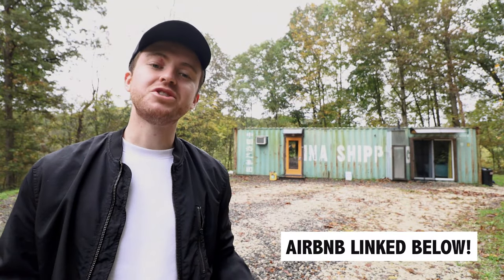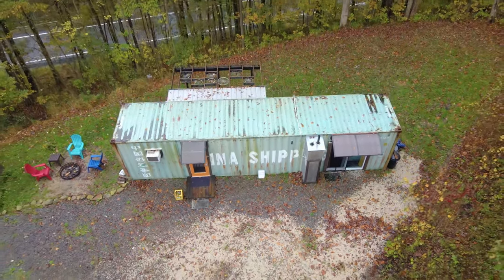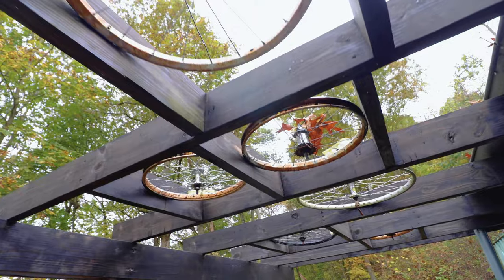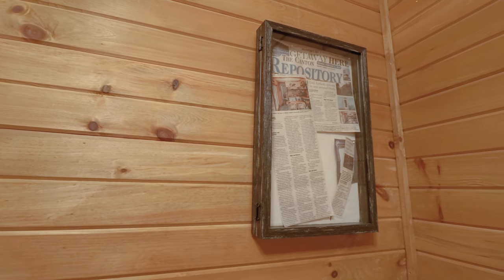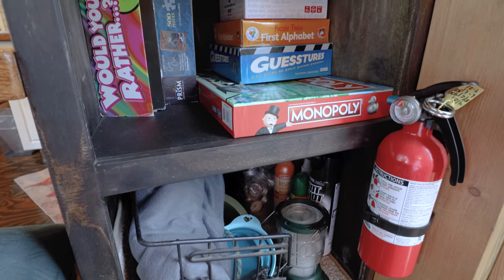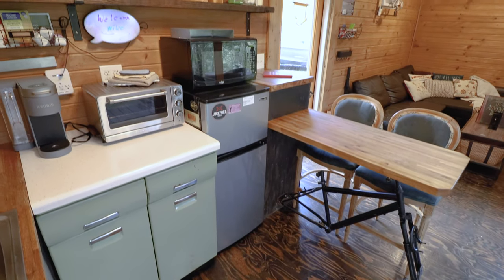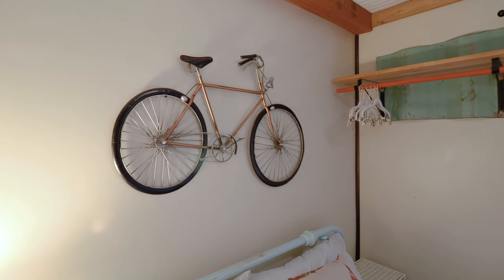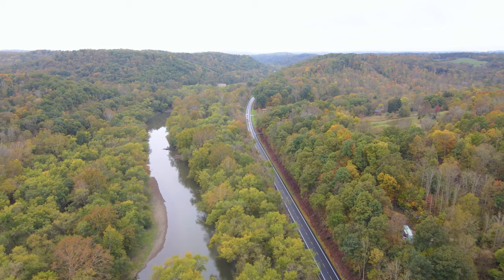40ft TINY SHIPPING CONTAINER HOME w/ Hot Tub & Fire Pit! (Full Tour)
Today we are touring the Riverside Hideout, a 40ft tiny shipping container home complete with a hot tub and fire pit! Located near some great attractions like the Pro Football Hall of Fame, Amish Country, and the Ohio/Erie Canal trail, this is an ideal getaway for a couple.

The interior contains 1 bedroom and a separate sofa bed so it can sleep up to 4 guests if needed. There is a well-stocked kitchen, filled with vintage and handmade items throughout. Behind an antique door and down the hall is a bathroom stocked with key amenities.

SHARE the full tour of this tiny shipping container home with someone you want to stay here with!

0:00  Intro
0:25  Airbnb Details
0:48  Surrounding Area Info
0:59  Exterior Tour Begins
1:46  Fire Pit
2:08  Hot Tub
2:29  Backyard Deck
3:08  Going Inside
3:29  Living Room
4:27  Kitchen
5:54  Bathroom
6:23  Bedroom
7:37  Outro

MY GEAR

ABOUT ME